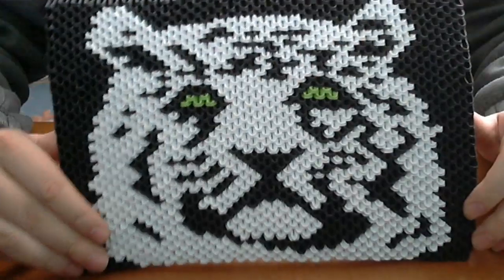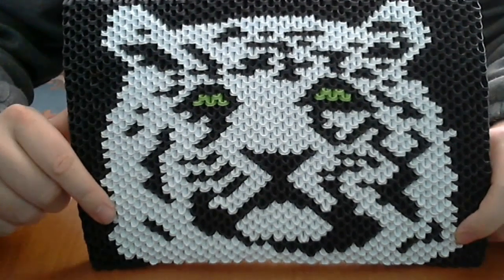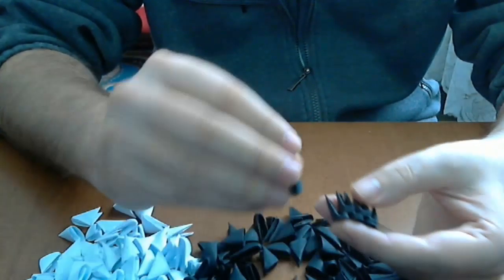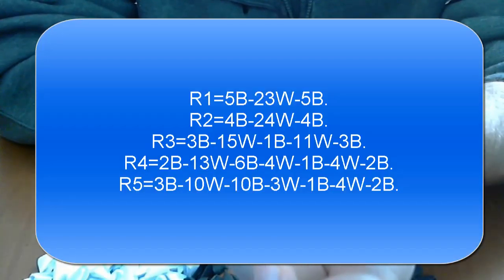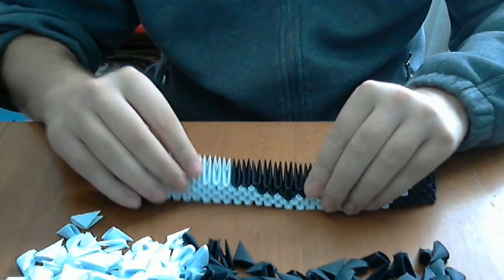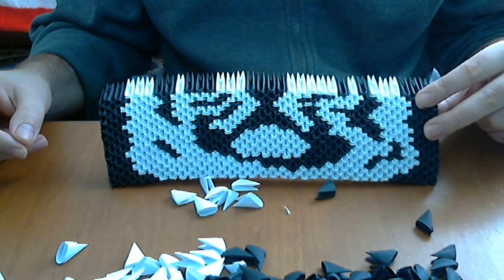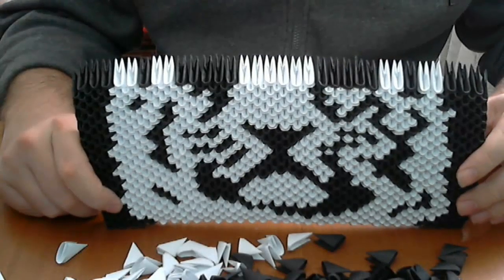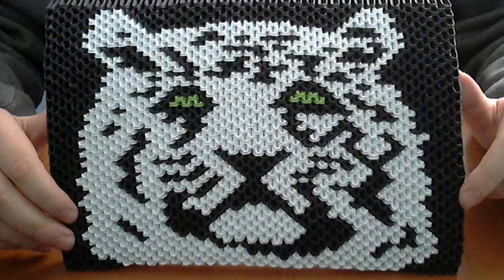How to make 3d Origami tiger painting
This is a video about how to make 3D Origami  tiger painting, for this 3d origami  tiger painting I use normal colored  printer paper 80g/sm and the format of paper is european A4 (210mm/297mm)
This 3d origami  tiger painting  model is made from around   around 1660 black and white pieces ,  3d origami pieces are made from rectangles of paper with dimensions of 32/A4(5,4cmm-3,6cm) .

If you want to support me to make more tutorials you can donate

This 3d origami model is created and folded by Campean Petru Razvan.

How to make 3d origami pieces another tutorial